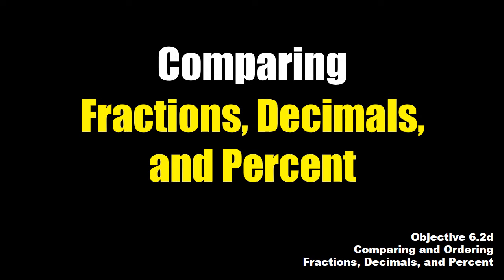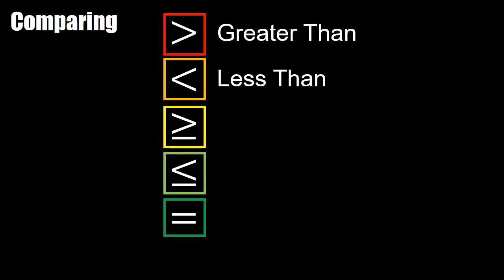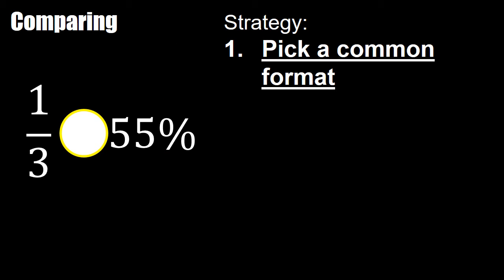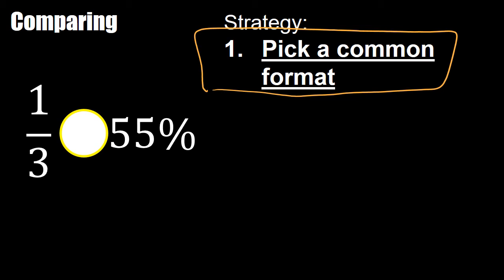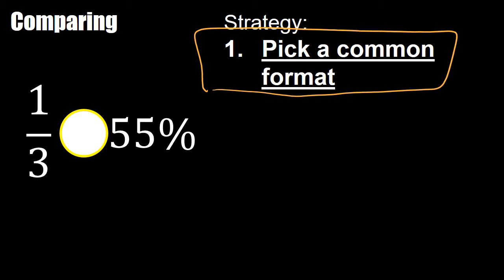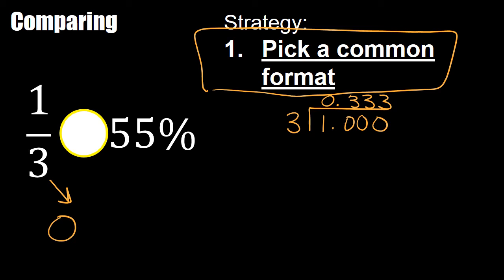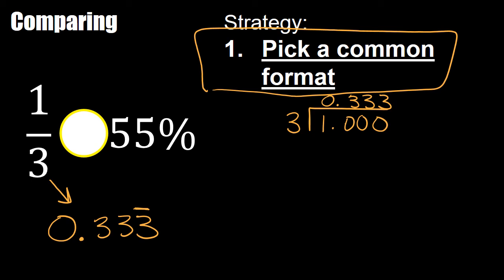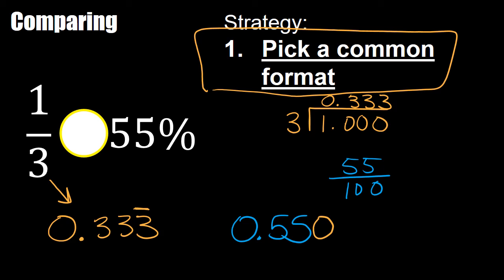6.2d Comparing FDP